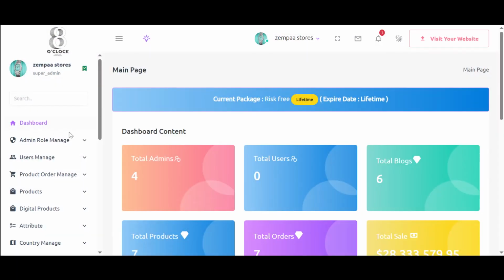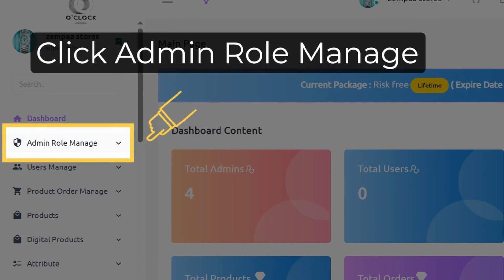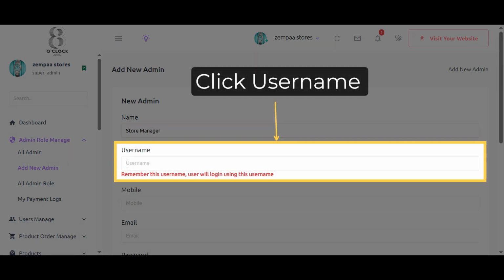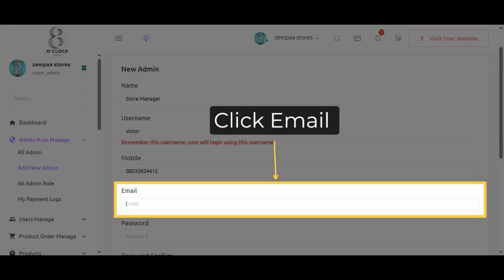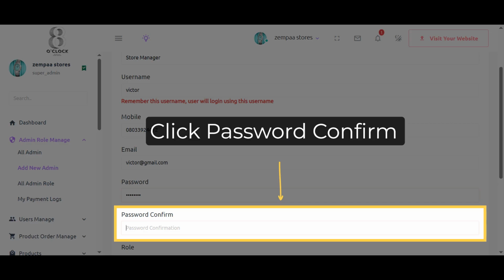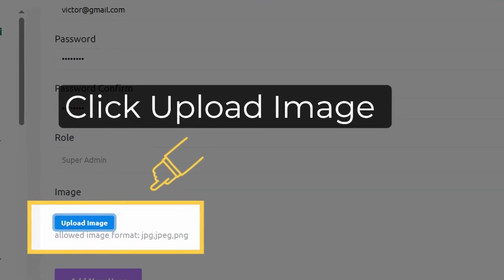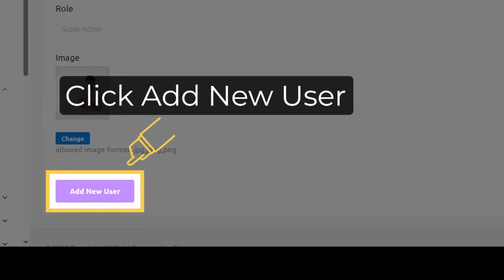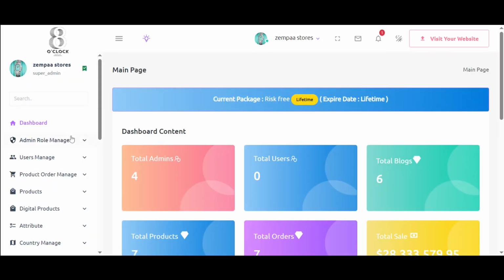How to Add Admins to Your SiteCliq Store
Ready to share the workload and bring your team on board?
This step-by-step guide shows you how to add and manage admins on your SiteCliq Store with ease.

In this video, you’ll learn:
• How to access your store's team management settings
• How to invite new admins and staff members
• How to assign specific roles and permissions securely